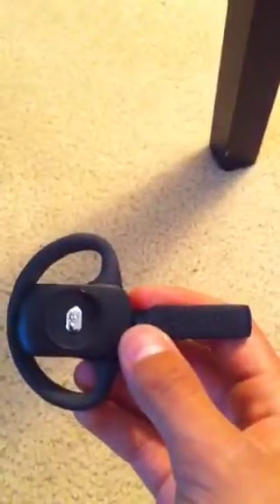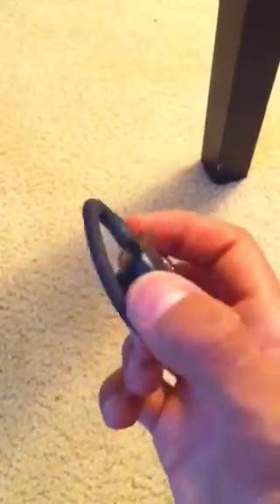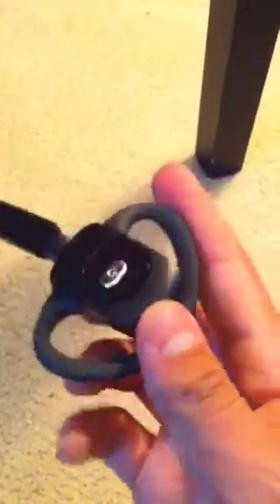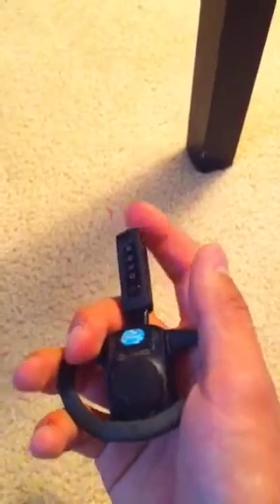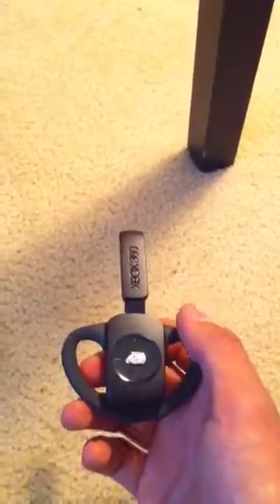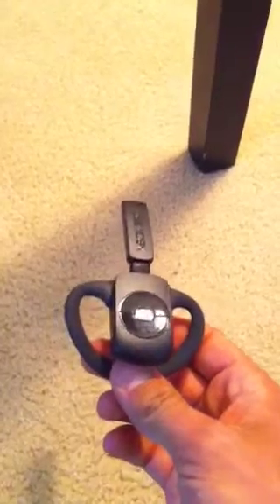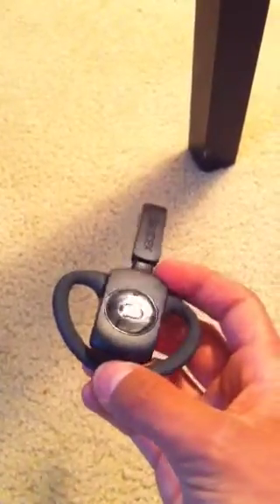HelpermanTube Review-- XBOX 360 Wireless Headset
My review of the XBOX 360 Wireless Headset.  Thank you and come back for more reviews.